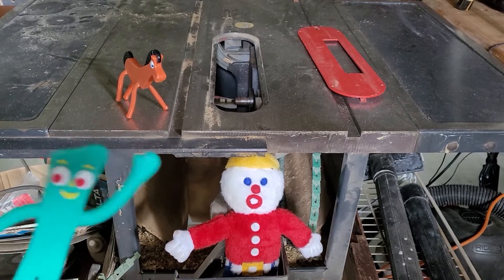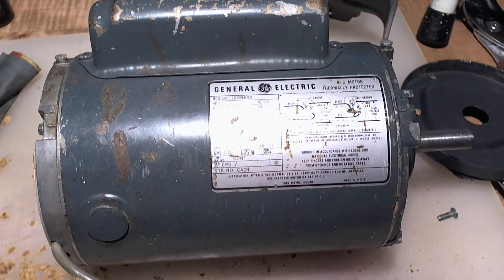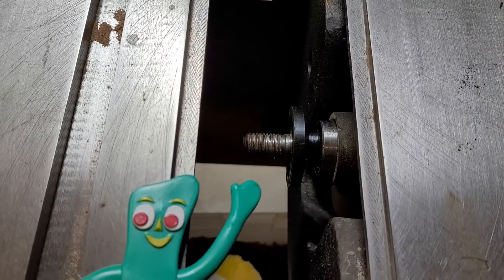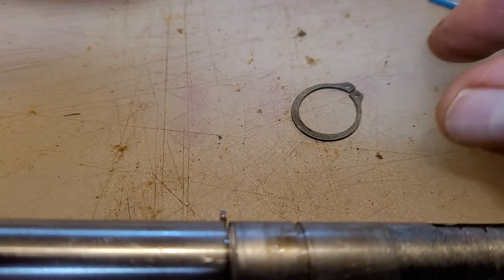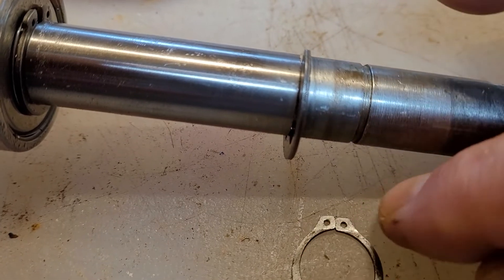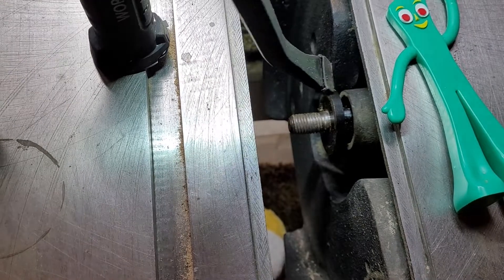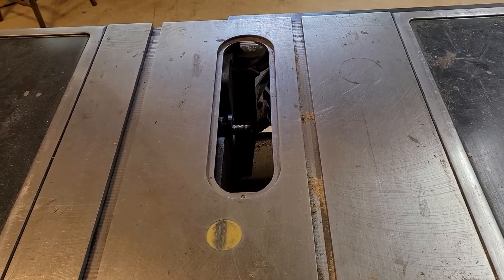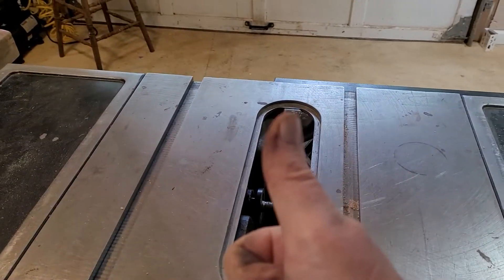Repairing the electric motor on an old Craftsman table saw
The motor on our old table saw has stopped working: let's fix it!